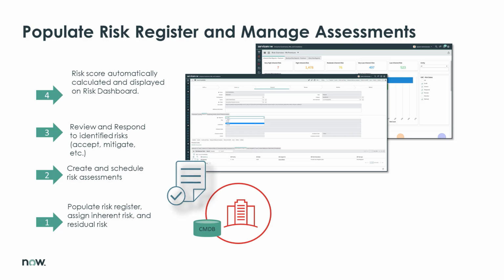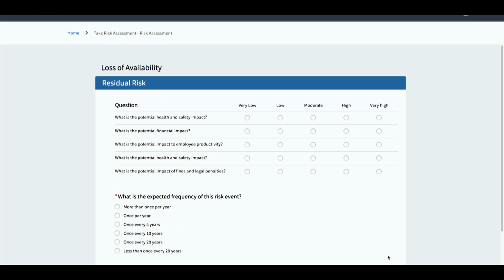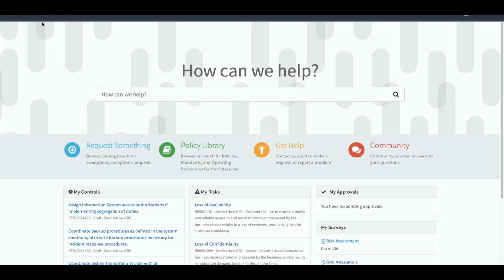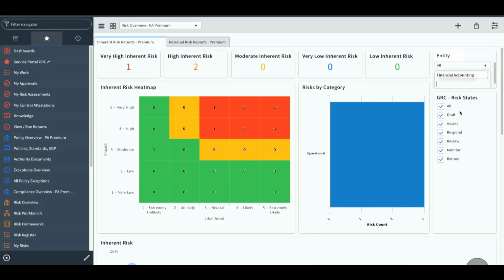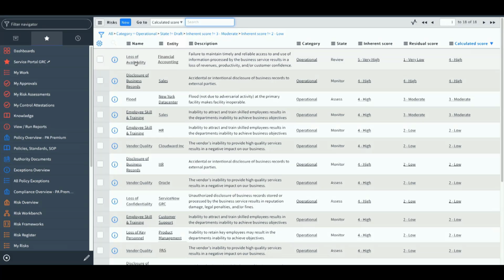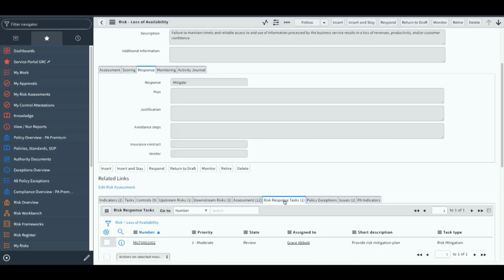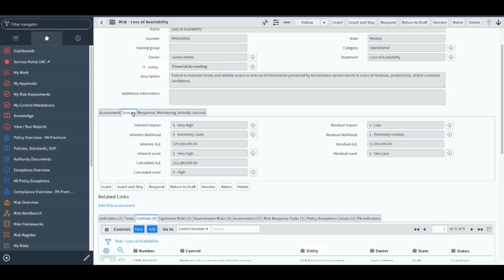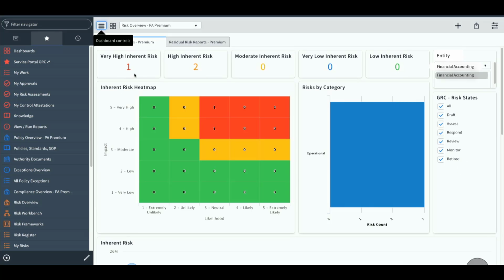GRC Part 3 | Risk Management – Risk Register and Assessments